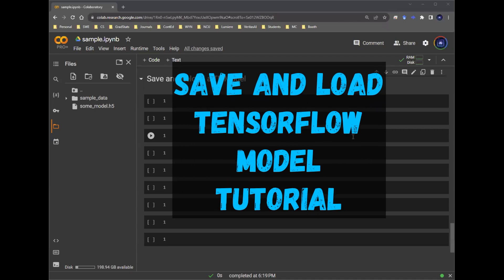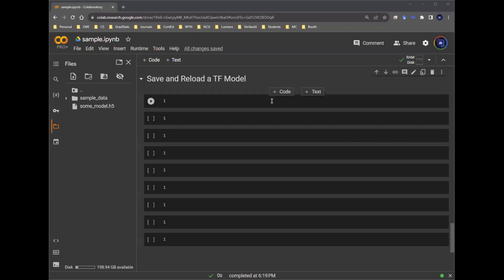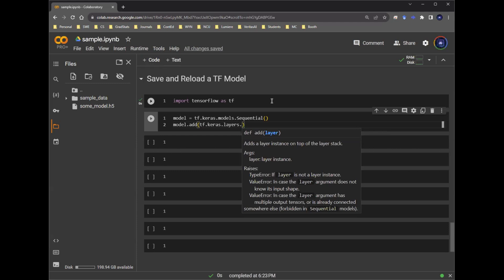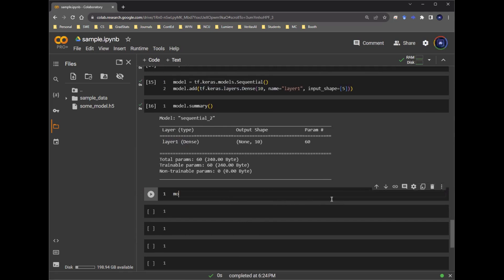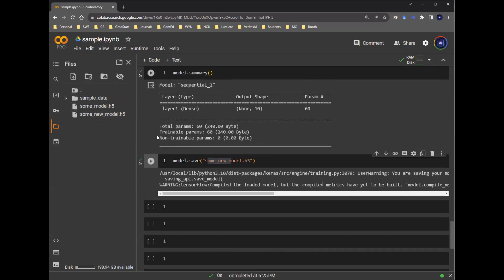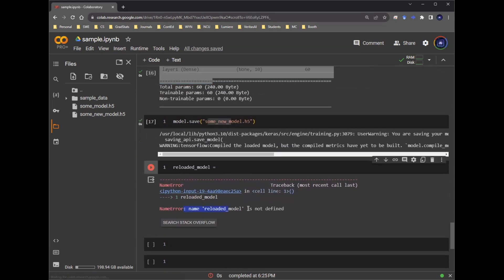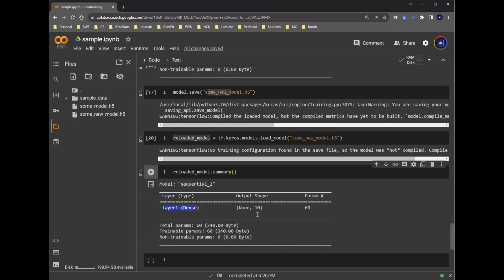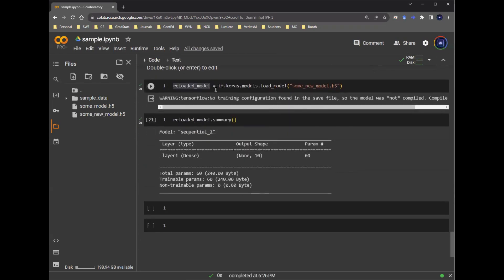Beginner's Guide to DS, ML, and AI - Save and Load Tensorflow Model